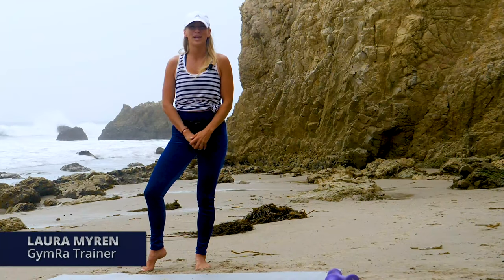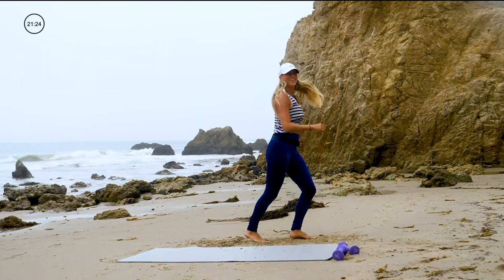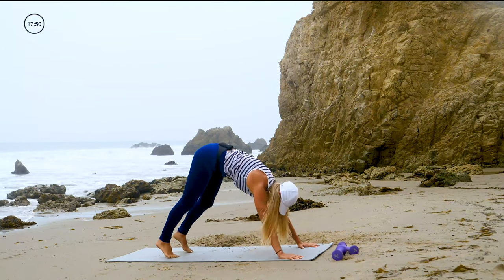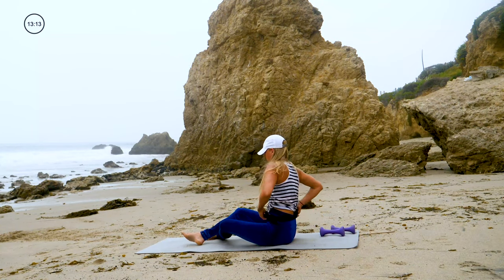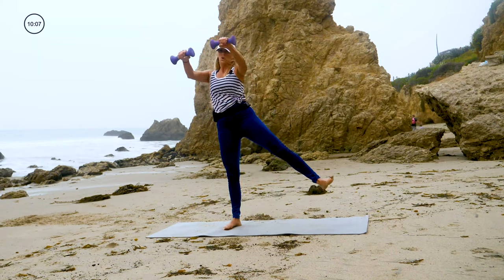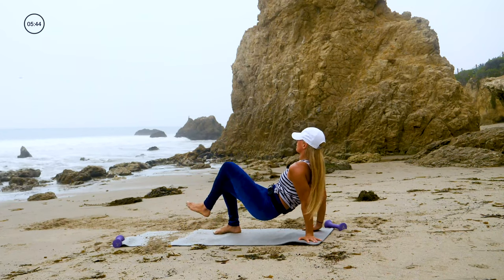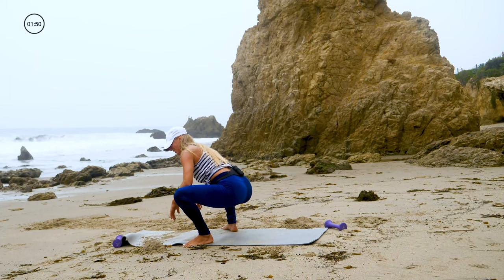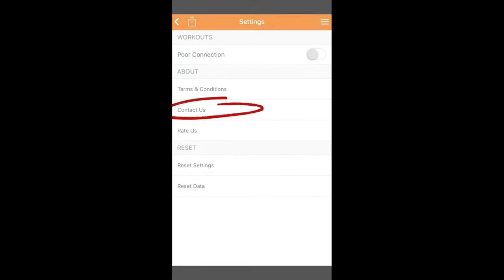25 Minute Fat Burning Workout with Weights // Burn 250 Calories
2 cardio segments (7 min each) sandwich a dumbbell full body workout.
365 workouts & stream over 500 videos on-the-go.